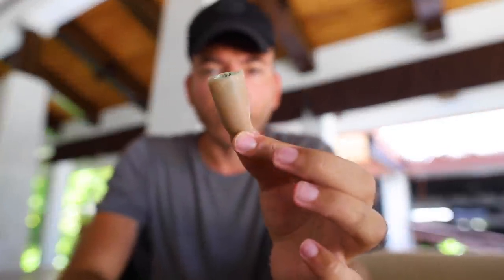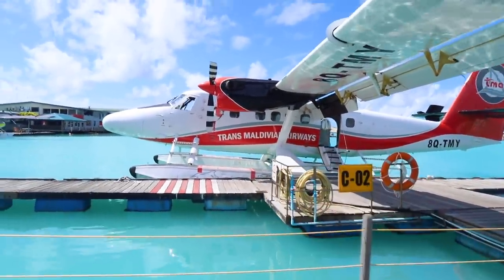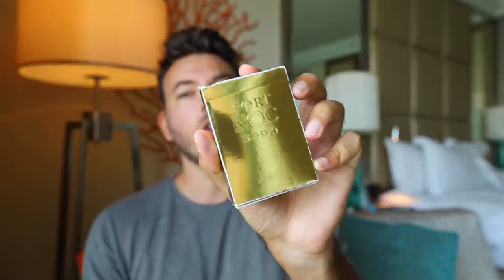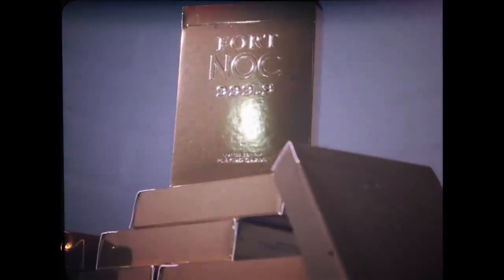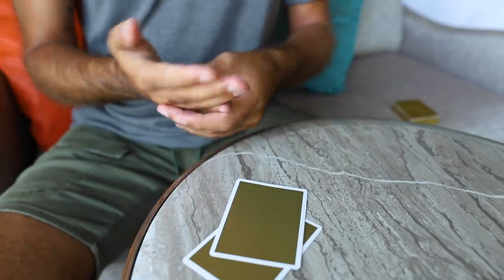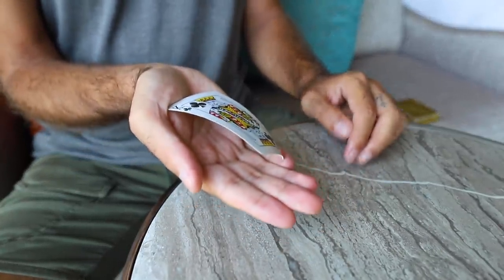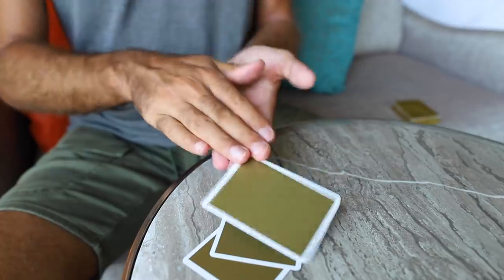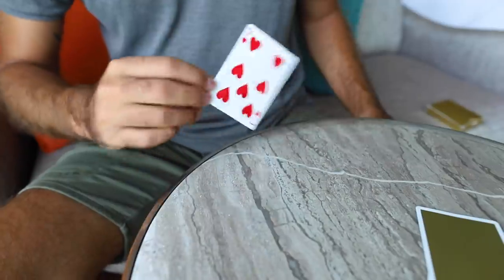Make A Card Appear INSTANTLY Between Your Hands! - (Magic Tutorial + Q&A)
In this video I teach you how to make a playing card appear out of thin air, and answer YOUR questions from Instagram. Thanks and enjoy the magic tutorial!